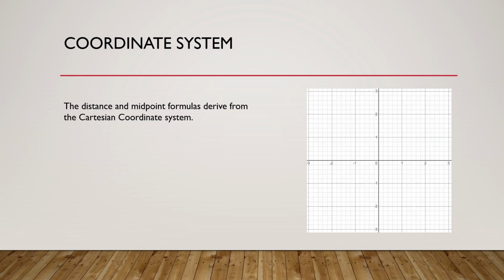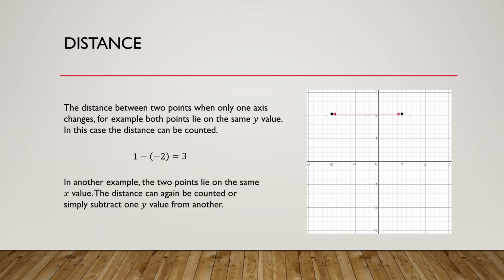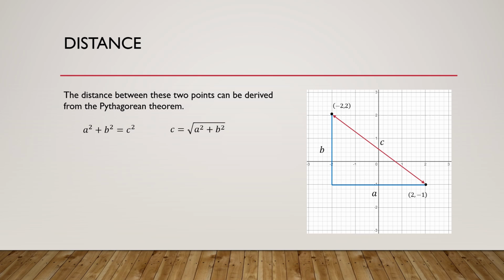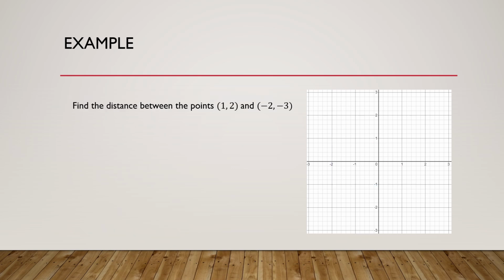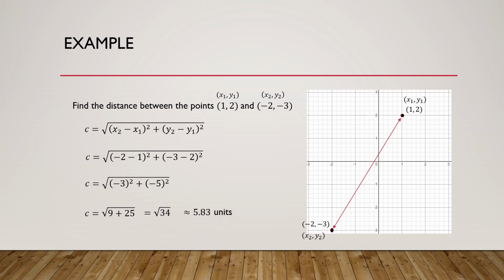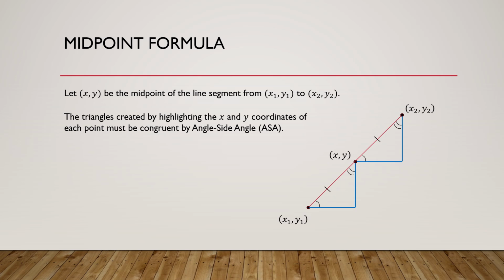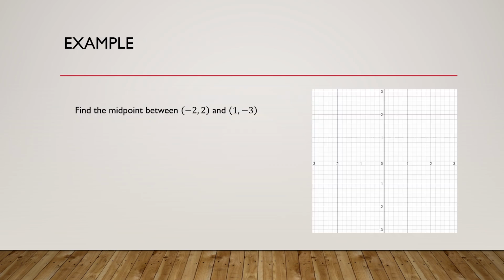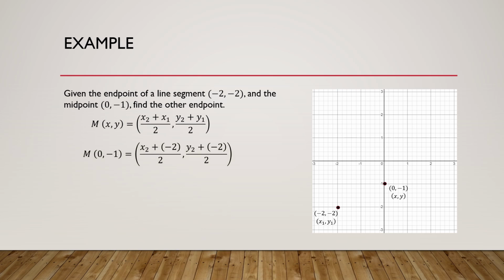Distance Midpoint Formula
This is an instructional video on the mathematics topic of the Distance and Midpoint Formulas. Students will usually be required to master this topic as part of a College Algebra.